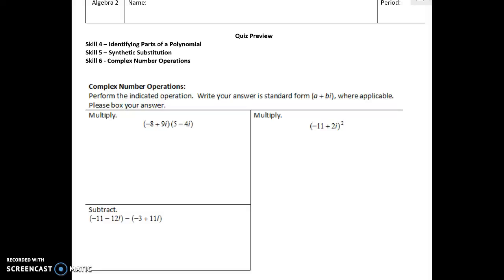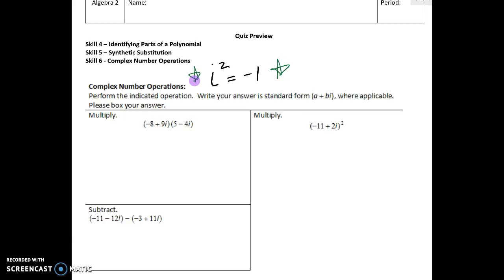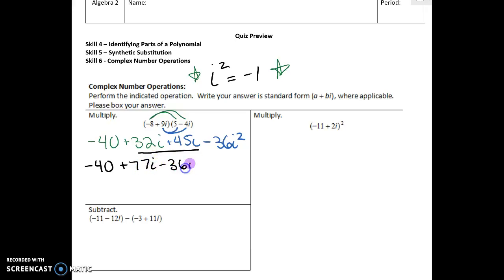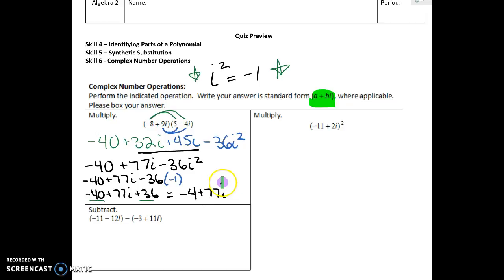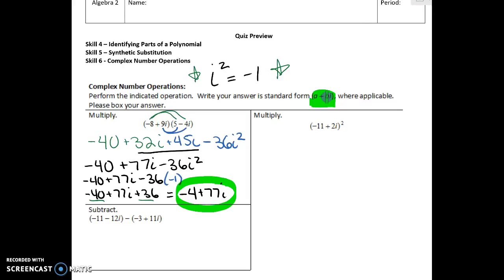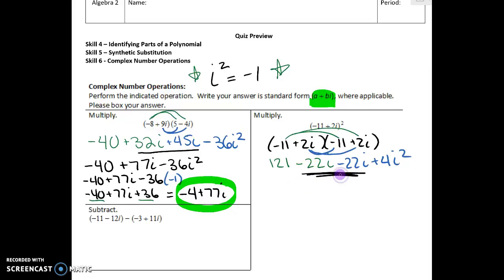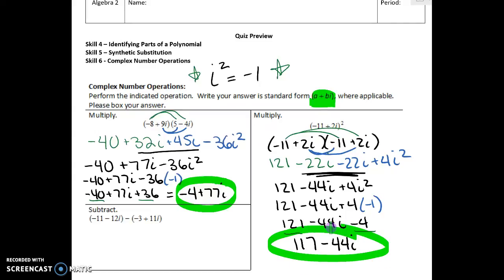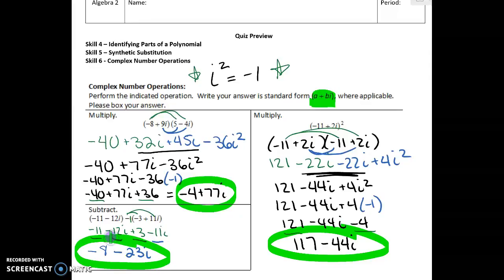Complex Number Operations